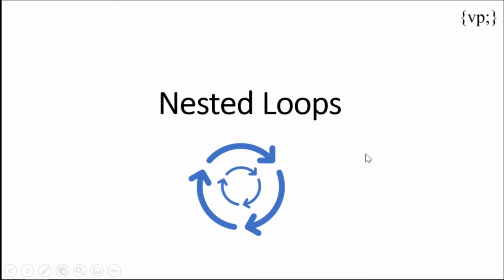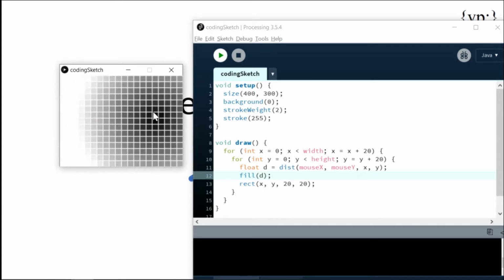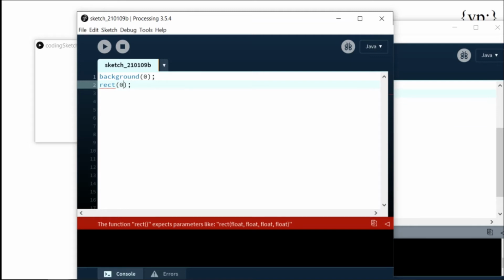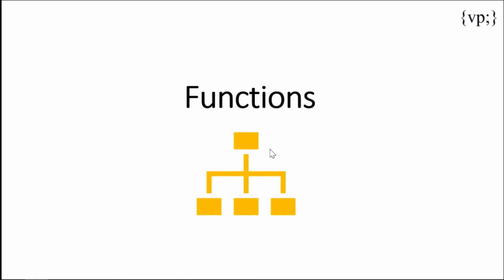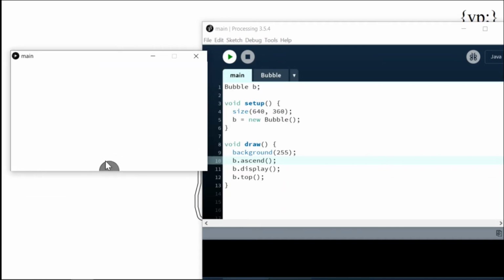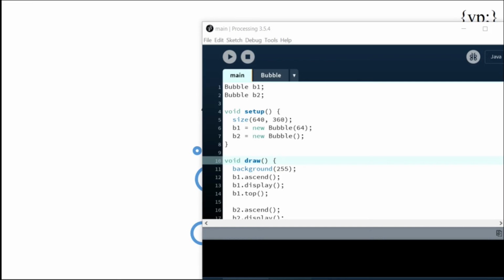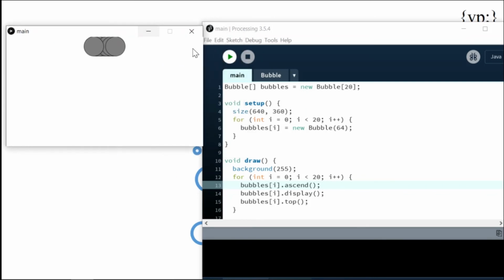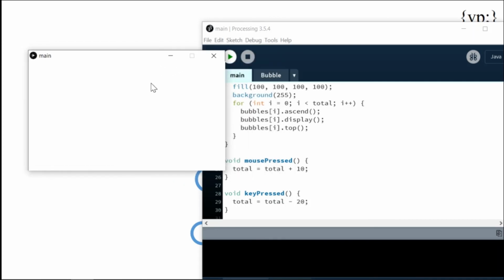Let's Learn Processing Week #4 [Object-Oriented Programming (OOP)]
We're almost at the end! This video talks about Object-Oriented Programming (OOP).